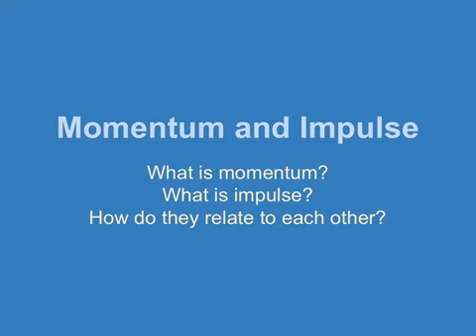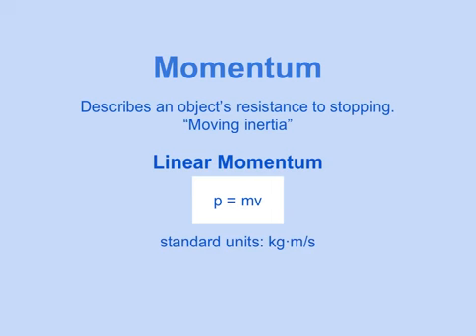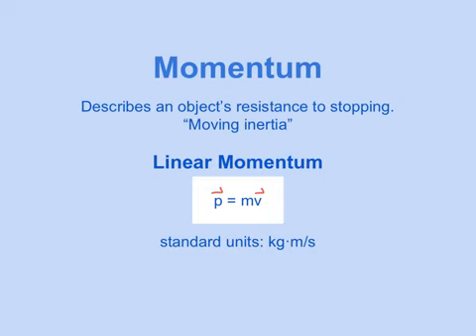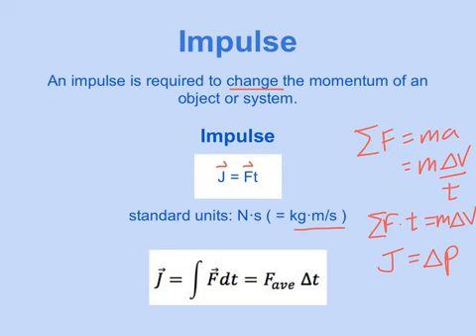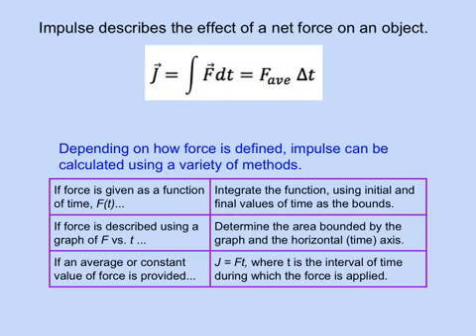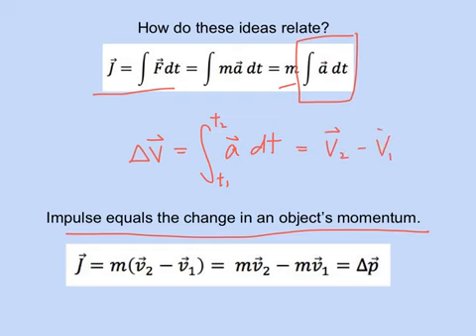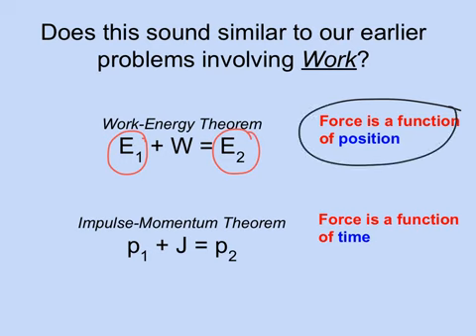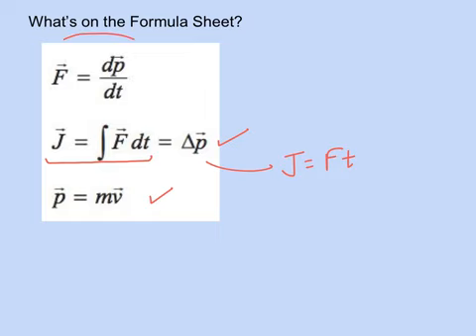impulse and momentum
The important ideas of impulse and momentum at the AP level.